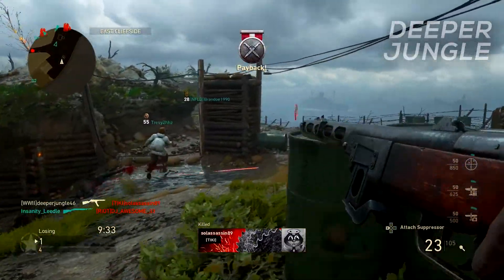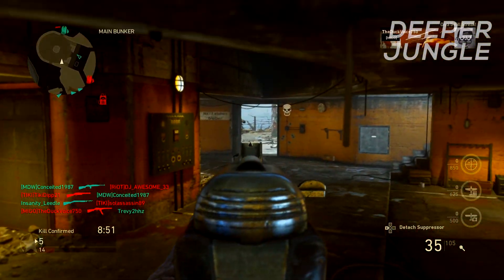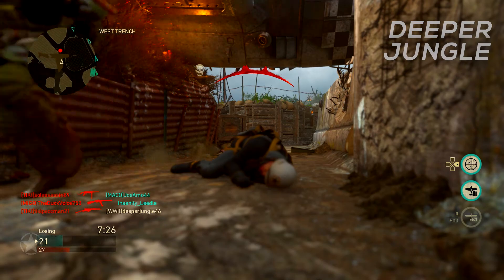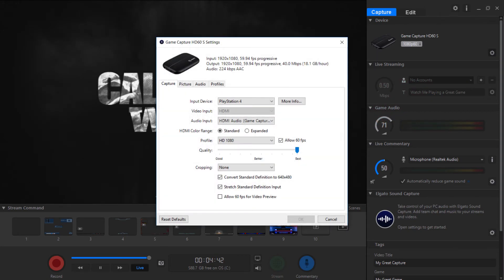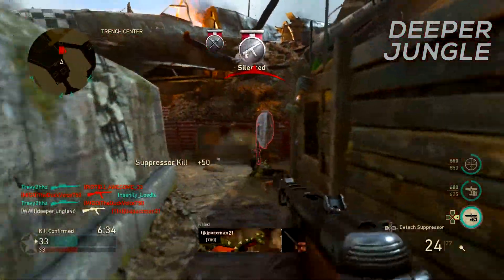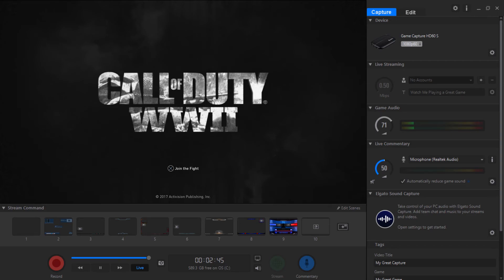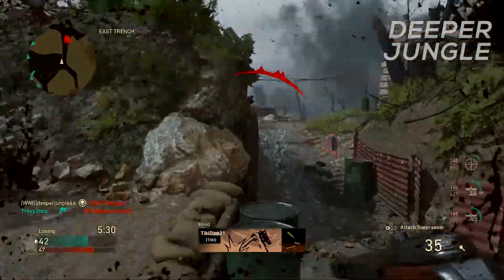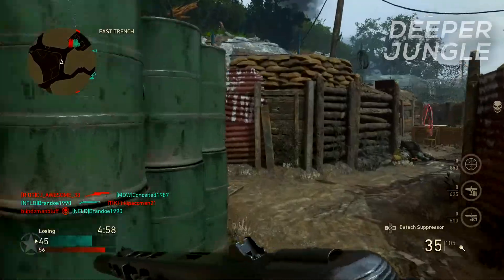How To Record A Live Commentary Using The Elgato [2018 Edition] How to Record a Live Comm EP.428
Hello everyone and welcome to today's video!  In this one I will discus how to record a live commentary using the Elgato Game Capture HD, HD60, HD60s, & HD60 Pro, while using version 3.7.

-Deeper Jungle